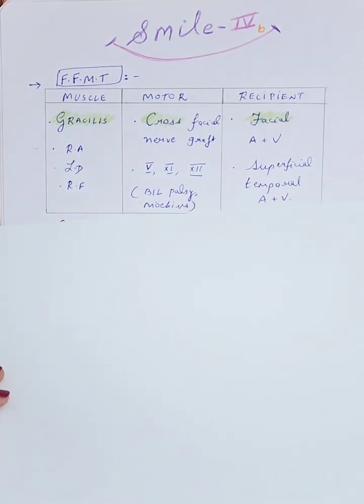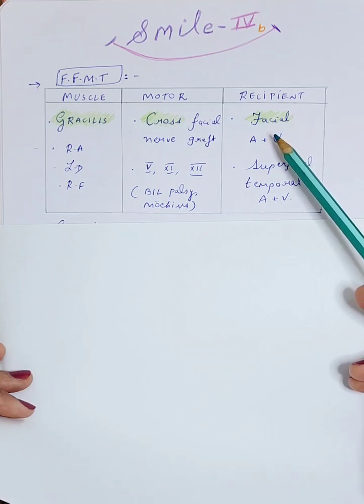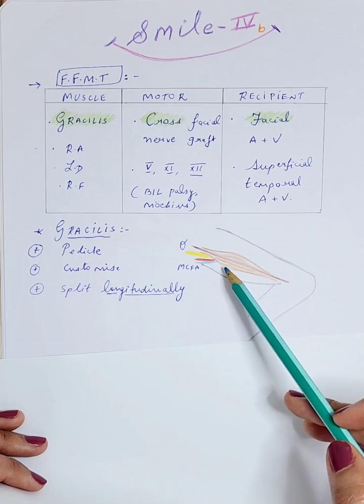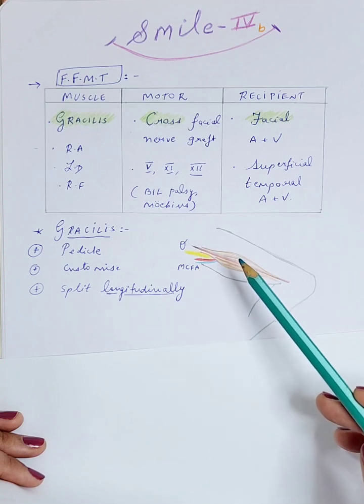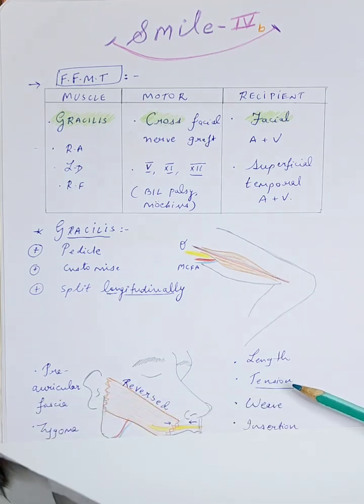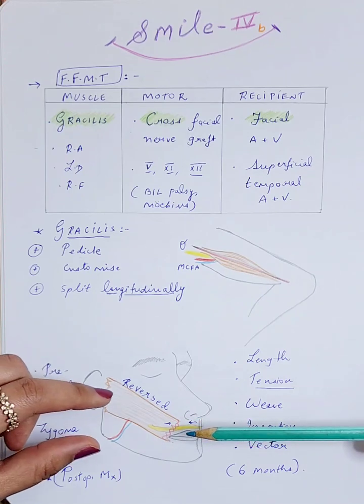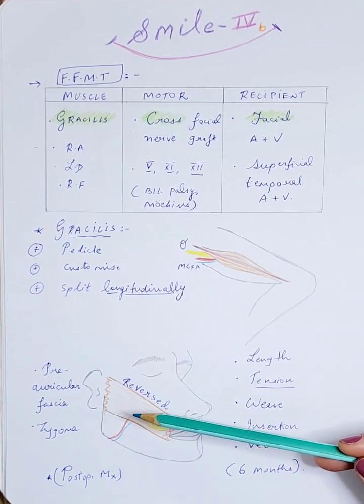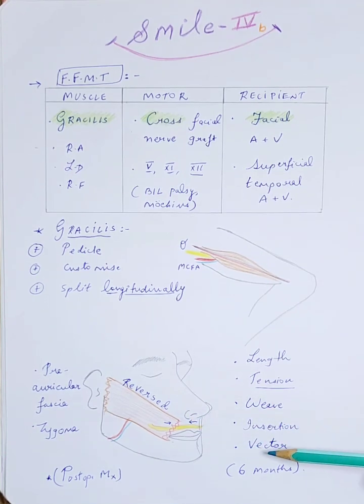Facial palsy: FFMT/ Gracilis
Facial palsy/ Bell's Palsy/ Plastic surgery/ 7th cranial nerve/ FFMT/ gracilis